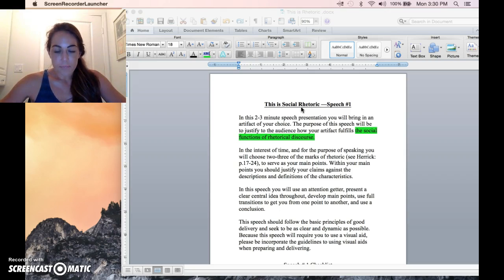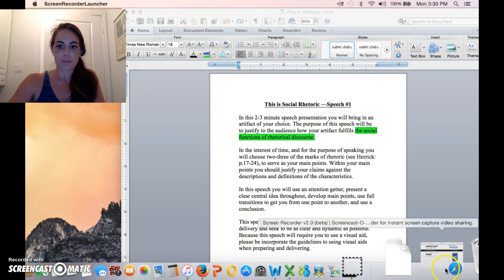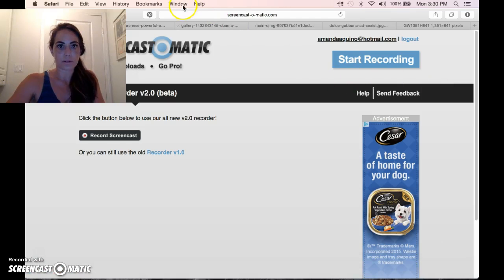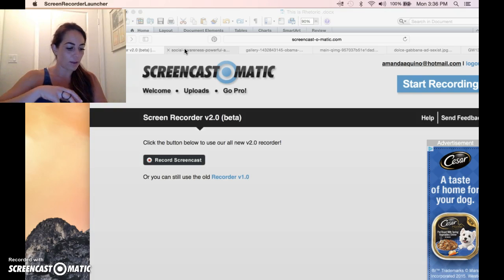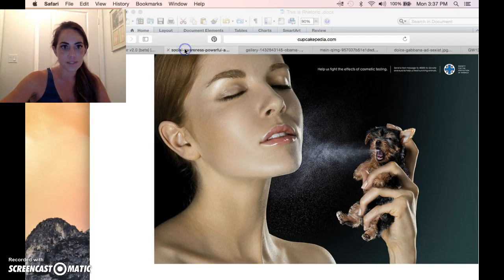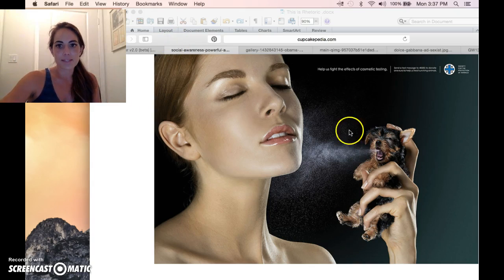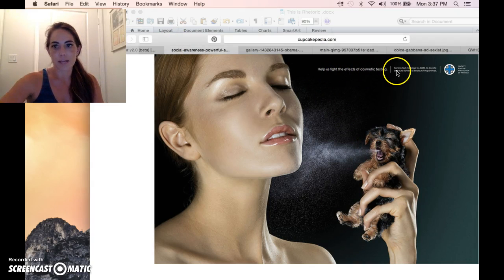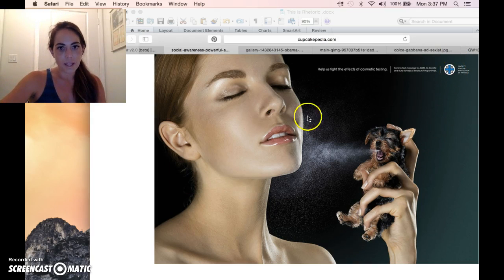This is Rhetoric-Comm 12 Speech 1 Help-Video 1